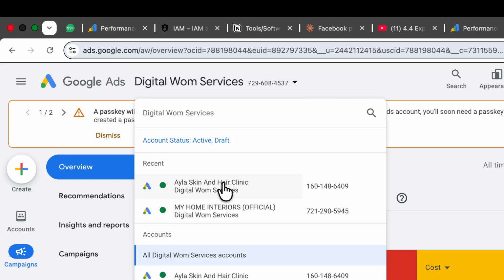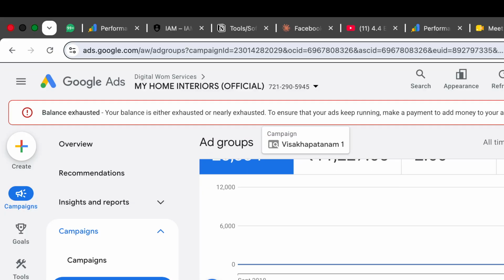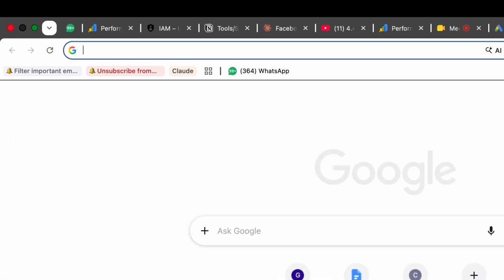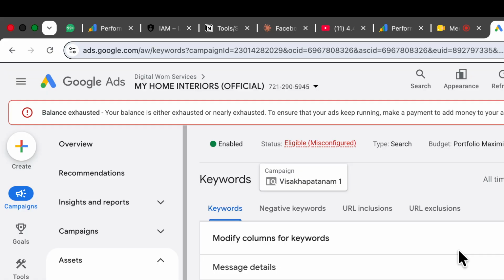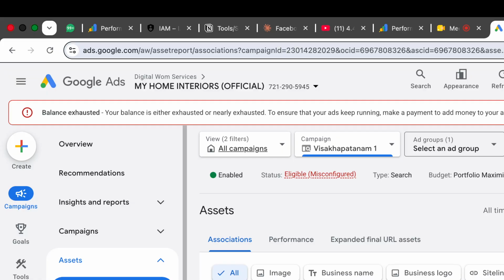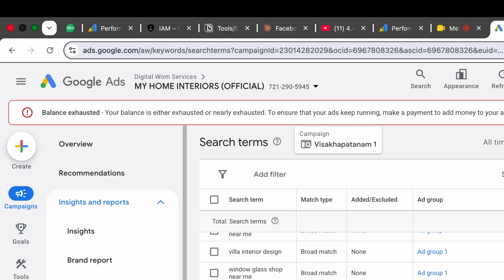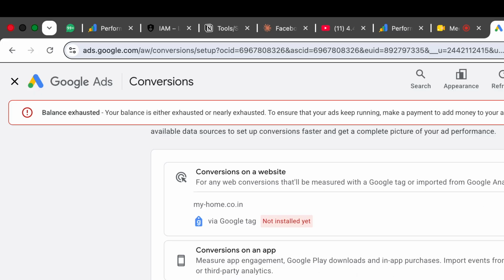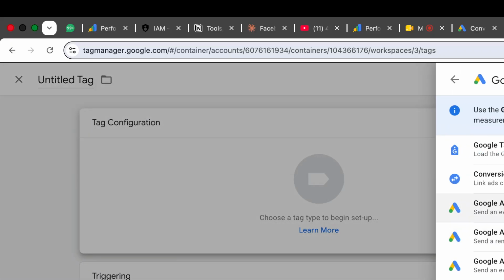Google Ads Account Optimization & Conversion Tracking — Full Masterclass (Keywords, Quality Score)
This is a full Google Ads optimization masterclass using a REAL client account. We read the account like a pro — ad groups, keyword match types, Quality Score, negative keywords and the search terms report — then set up proper conversion tracking with Google Tag & Google Tag Manager. We finish with the mindset shift from "digital marketer" to "growth marketer."

This is Part 5 of our free Google Ads course.

⏱️ CHAPTERS
0:00   Intro
4:21   Manager (MCC) accounts: managing multiple accounts
5:10   Reading campaign metrics (impressions, clicks, cost, conversions)
6:23   Campaigns vs Ad Groups + creating an a
7:03   Standard vs Dynamic ad groups
8:37   How keywords are pulled from your webs
10:24  Assets & extensions (sitelinks, callouts, lead form)
13:19  AI-generated ads & fixing "destination
15:28  Keyword report & why match types matter
16:09  Match types explained: Broad, Phrase &ple)
18:33  When to use each match type (budget strategy)
19:44  Adding Quality Score columns
20:14  Quality Score: ad relevance, landing page experience & CTR
21:52  Diagnosing a low (3/10) Quality Score
23:15  How to fix it: themed ad groups + dedicated landing pages
25:16  Audience & demographic insights
27:03  Negative keywords — stop wasting budget
30:08  Search Terms report — finding wasteful
33:32  Landing pages report
34:29  Goals & conversion setup
35:40  Conversion tracking with the Google Tag (paste in the head section)
37:05  Conversion actions: website, calls, ap
41:28  Choosing a conversion (submit lead form)
41:52  Google Tag Manager walkthrough
44:08  Remarketing tags & why tracking = data-driven decisions
47:04  Growth marketing vs digital marketing
51:26  Wrap-up + what's next (SEO) & using AI tools
📌 KEY TAKEAWAYS
• Broad vs Phrase vs Exact match — and when to use each
• The 3 things that drive your Quality Score
• How to structure ad groups so Quality Score jumps
• How negative keywords + the search terms re
• How to set up conversion tracking with Google Tag Manager
• The mindset that lets you charge on revenue

🔔 Next up: SEO.